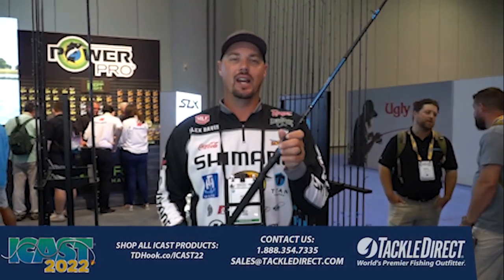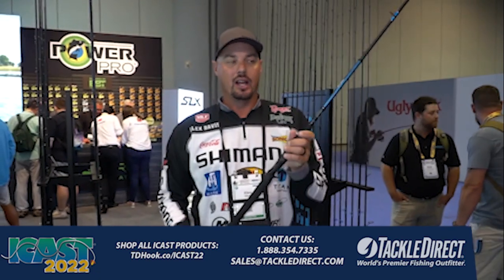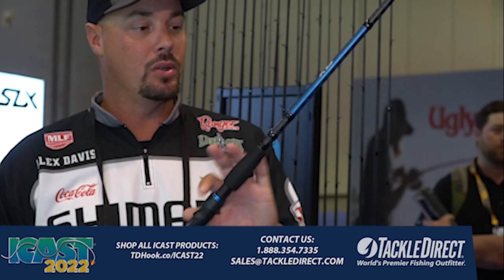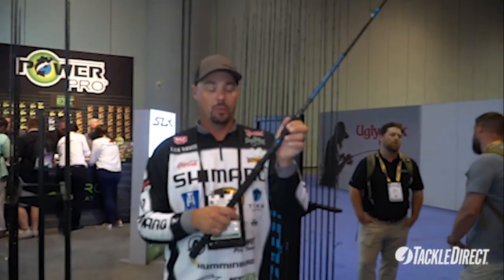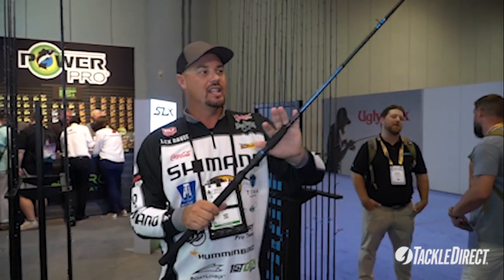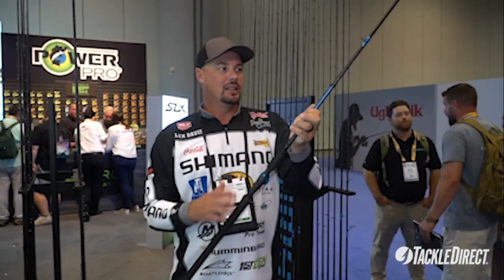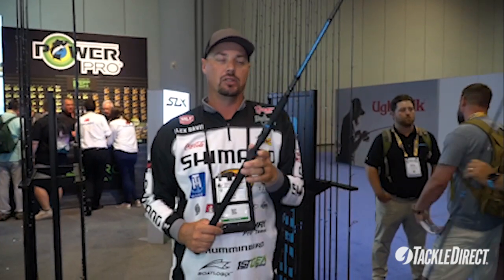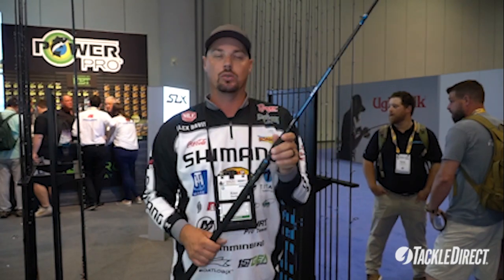Shimano SLX A Series Rods at ICAST 2022 - ALL NEW!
TackleDirect with Alex Davis from Shimano bring you the all new Shimano SLX A Series Casting and Spinning Rods at ICAST 2022 in Orlando, FL.

ICAST is the world's largest sport fishing trade show, featuring new fishing gear including rods, reels, lures, terminal tackle, apparel and all the accessories you could ever dream of. The TackleDirect Production Crew is live at ICAST from July 20 - July 22, 2022, capturing new and innovative products from all of the biggest brands in the industry, including Shimano, Penn, Daiwa, YETI, and much more!